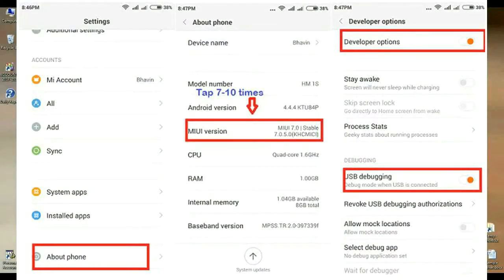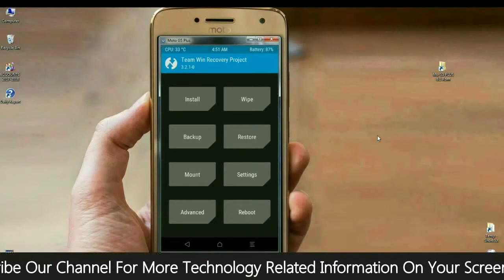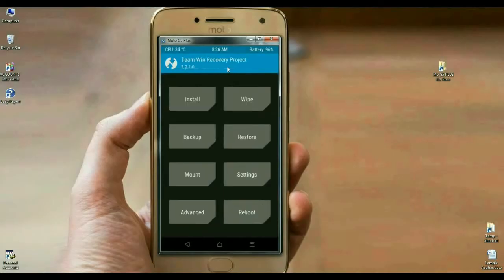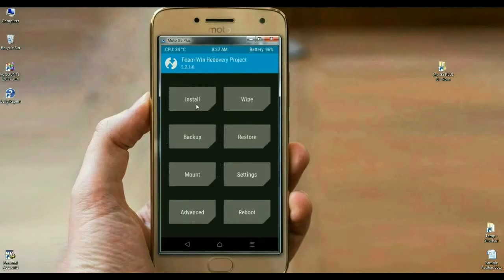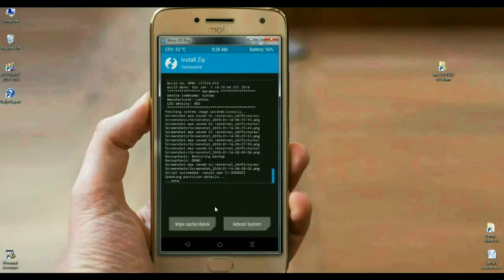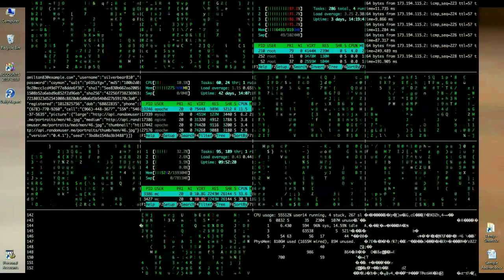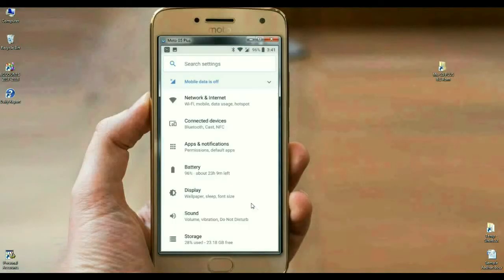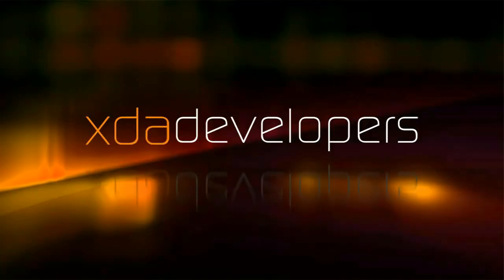How to Update Android Oreo 8.1 in Motarola Moto G 2014(titan)(Lineage OS 15.1) Install and review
How to install  Oreo 8.1 on Moto G 2014(titan) Moto G XT1068,installation Futures and review, 8.0 Stock Firmware Flash, Stable, Final, Volte, Custom, Software, Os format, WithoutPC, OTA Updates, upgrade nougat to Oreo, Steps, Guide, TWRP recovery

How to Install Lineage OS 15.1 for Moto G 2014 (titan/thea) (Android 8.1 Oreo)
Motorola launched the Moto G 2014 on September 2014. The phone came out of the box with Android 4.4.4 Kitkat and later upgraded to Android 6.0 Marshmallow. In this guide, we will help you to install the latest Lineage OS 15.1 for Moto G 2014 (titan/thea).
PRE-REQUISITE:

    This will work on Moto G 2014 (Don’t Try this on Any other device):

Steps to Install Lineage OS 15.1 For Moto G 2014 (titan/thea):

    First of all, install TWRP Recovery on Moto G 2014